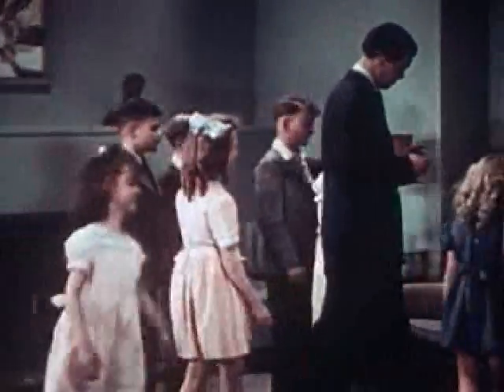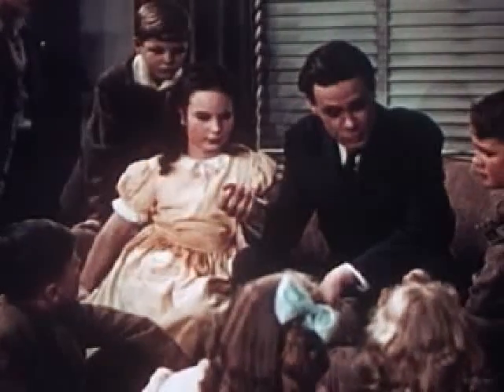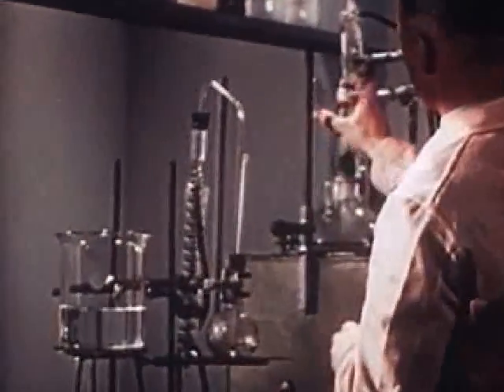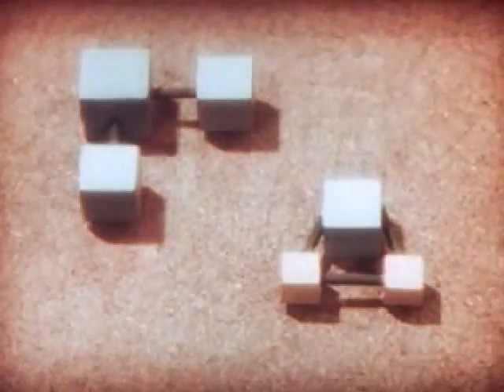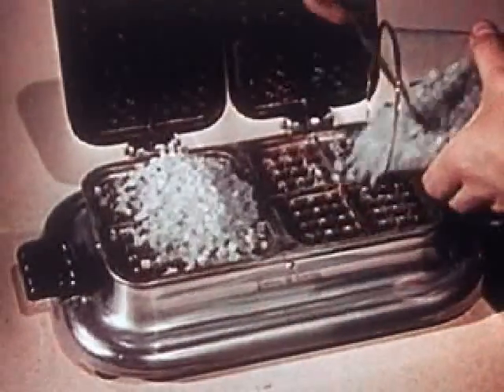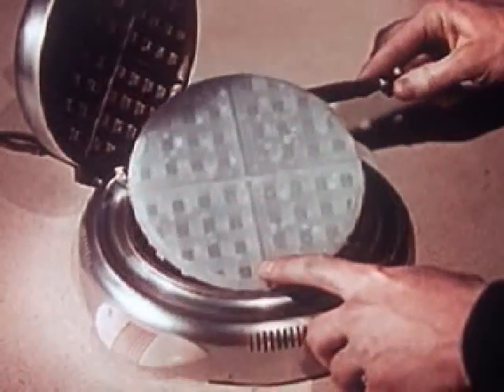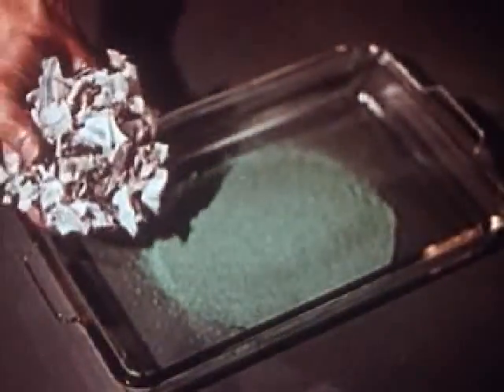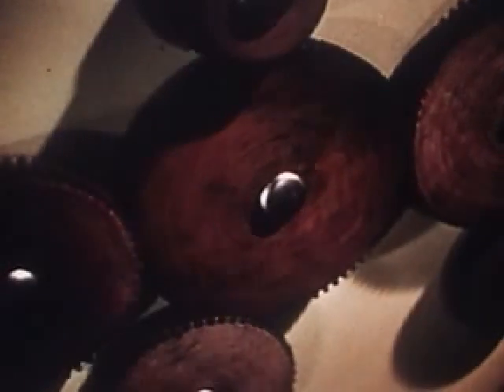The Kingdom of Plastics - A Better Future? 1945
Very cool retro effects and science visualizations in the 1945 promo film for PLASTIC. (just one word; Plastics)
Little Susie is stumped because the object she's trying to guess is not from the animal, vegetable or mineral kindoms, but her dad (an engineer) soon sets her straight. It's from the "fourth kingdom," he explains -- the kingdom of plastics. After reviewing the role of thermoplastic and thermosetting compounds in history and World War II, this film ends on a note of postwar positivism, as the narrator speculates about plastic fabrics, shoes-of-the-future, and other man-made wonders of the world of tomorrow. A period piece."